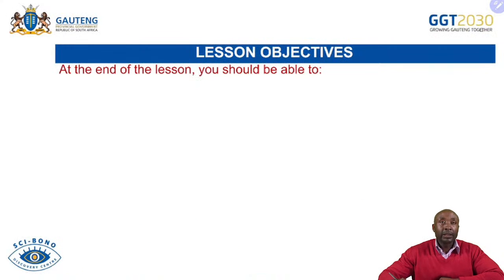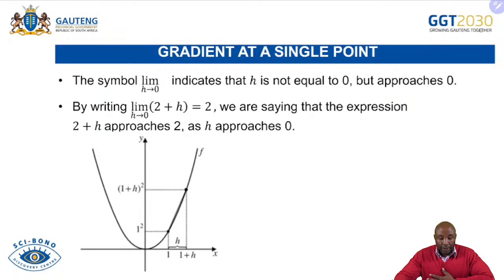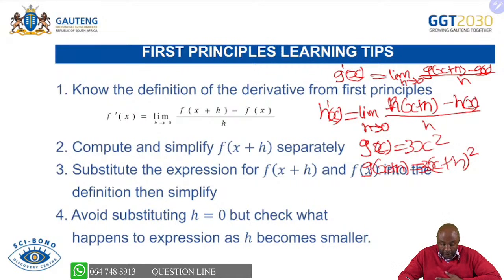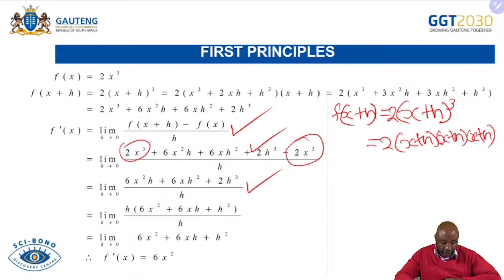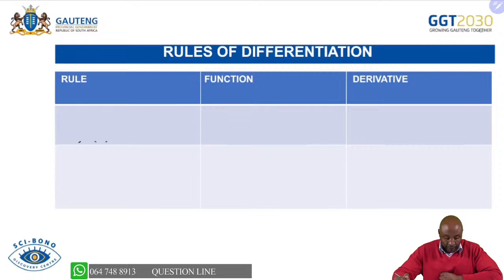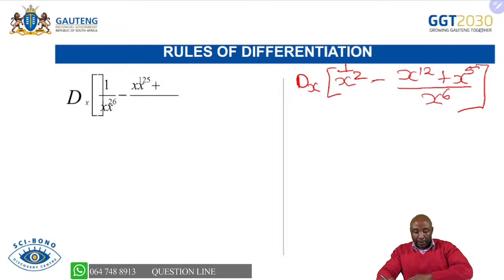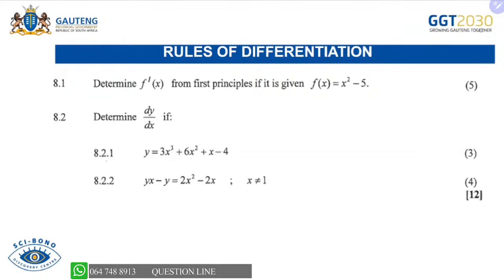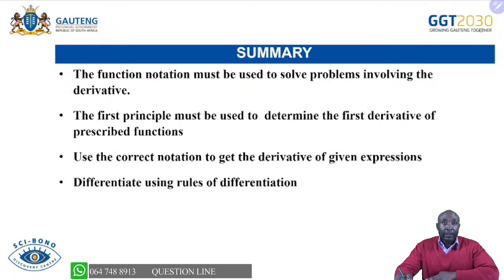25 MAY 2022 14:00 - 15:30 MATHEMATICS GRADE 12